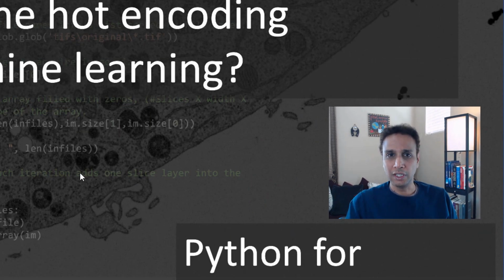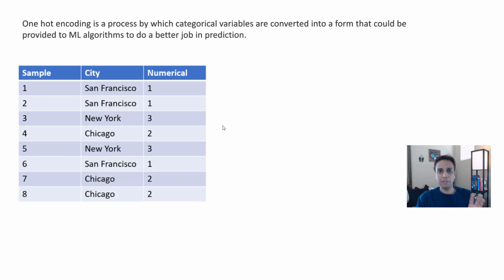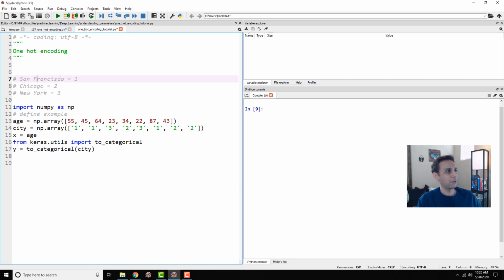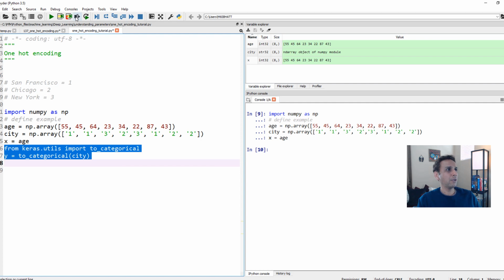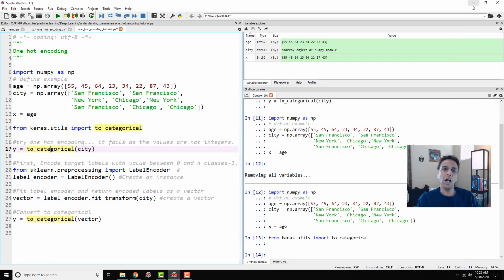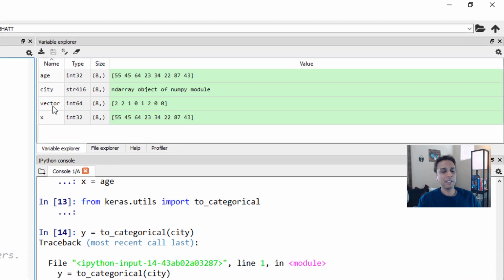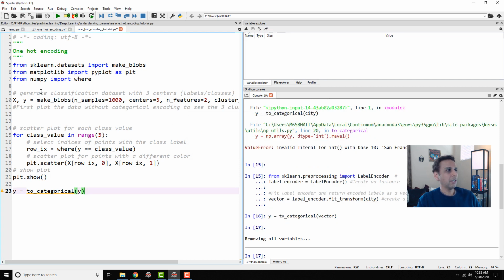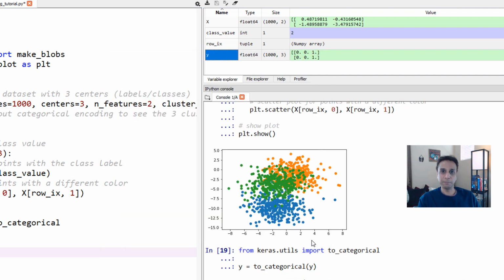137 - What is one hot encoding in machine learning?